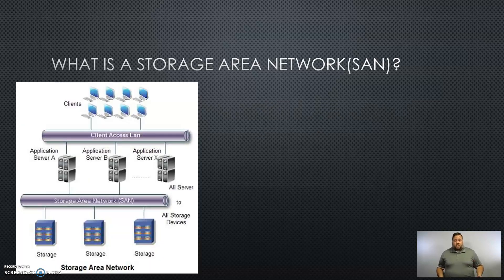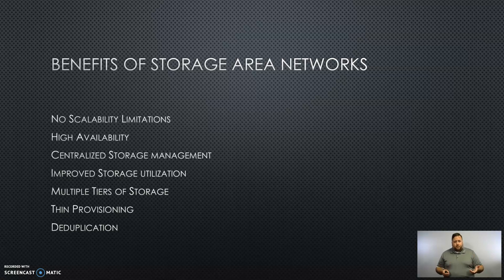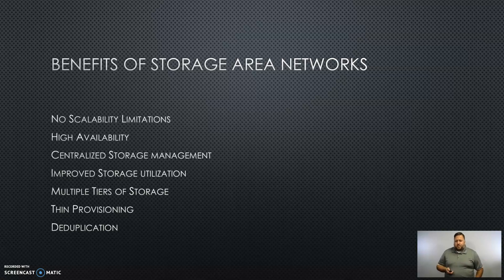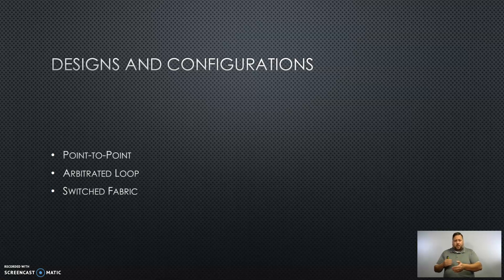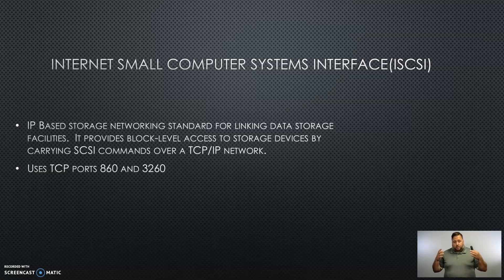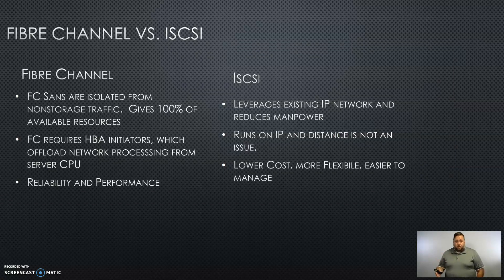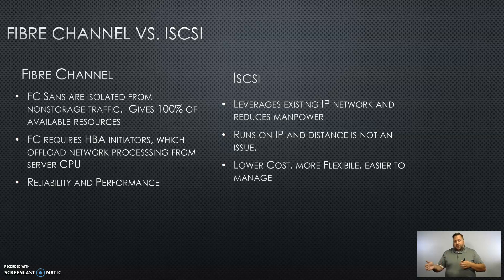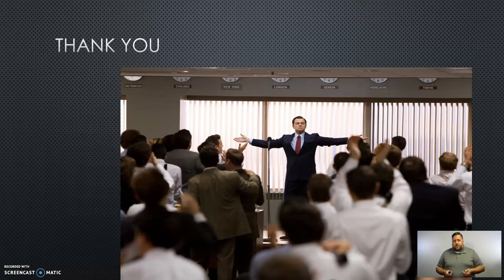SAN Protocols Explained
Iscsi Vs Fibre Channel explanation.